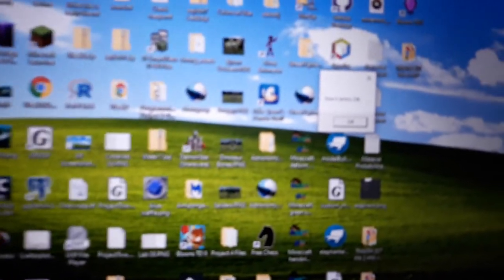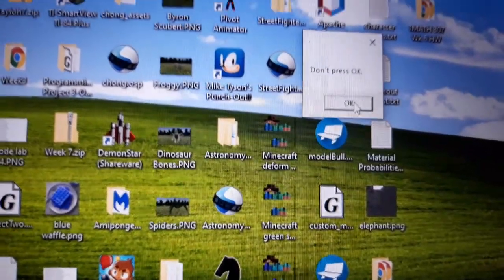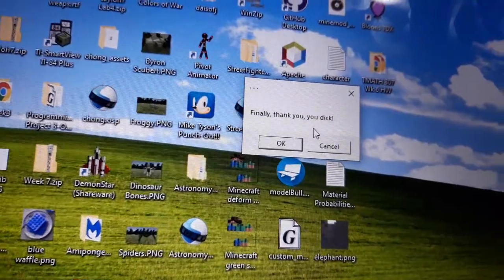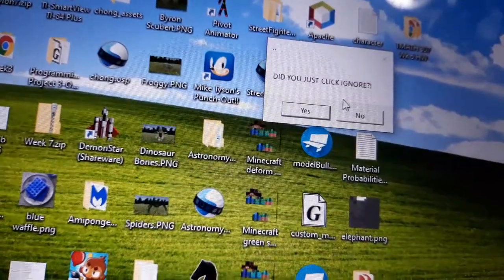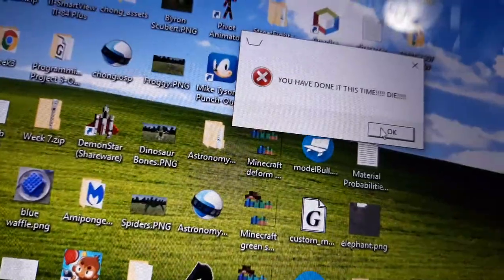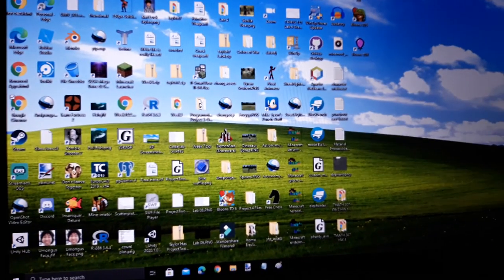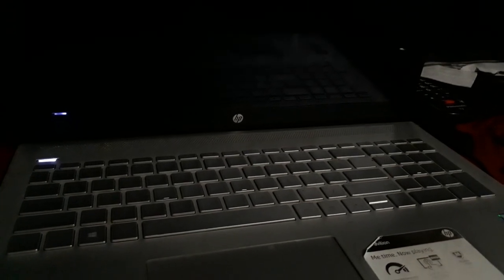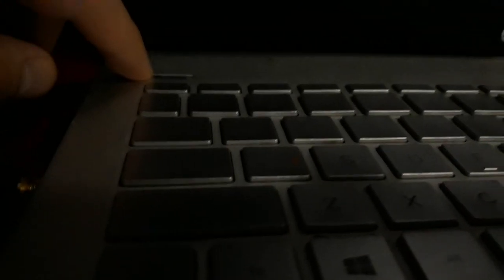Real computer virus 2 - THE RETURN!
The worst computer virus I have ever gotten!